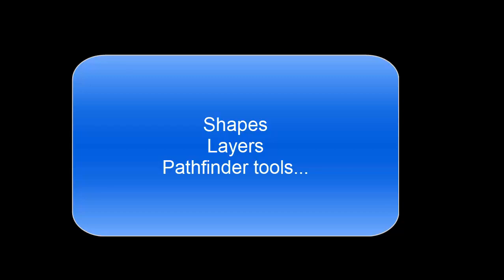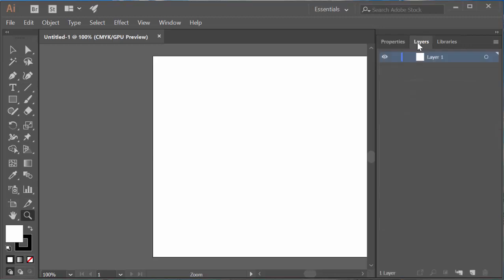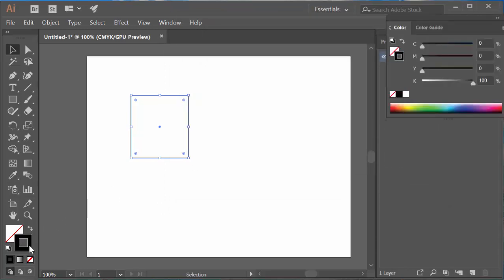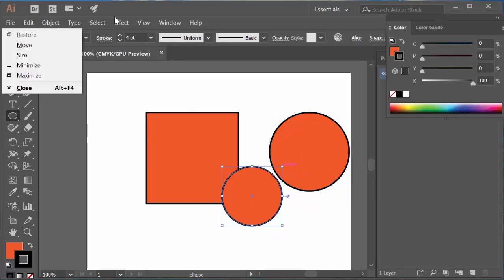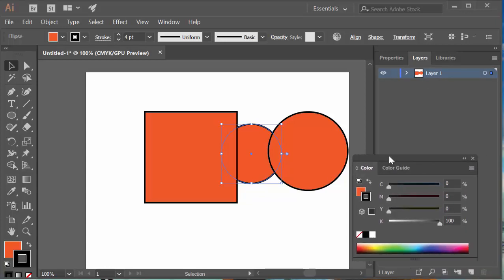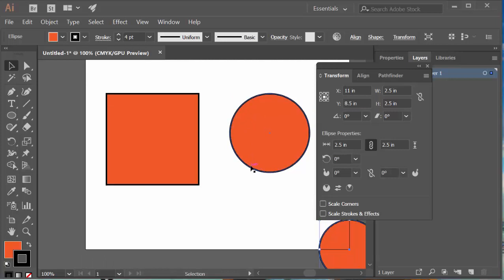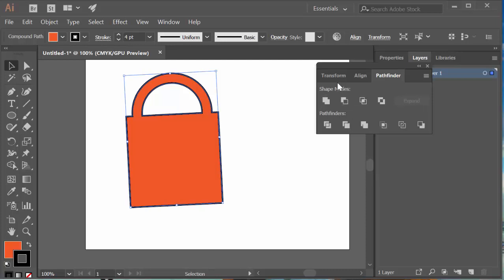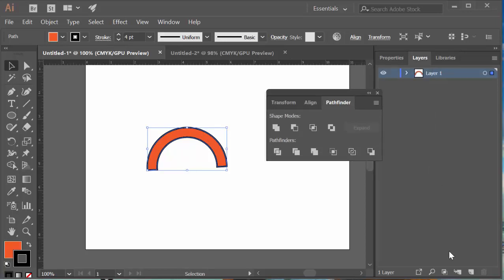Illustrator shapes, layers, pathfinders